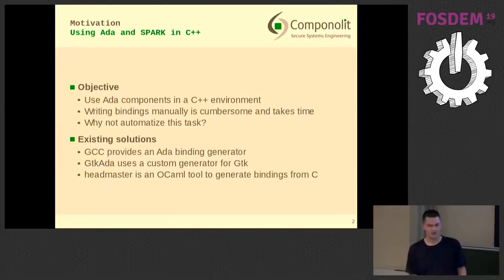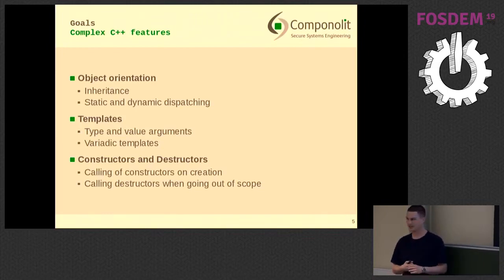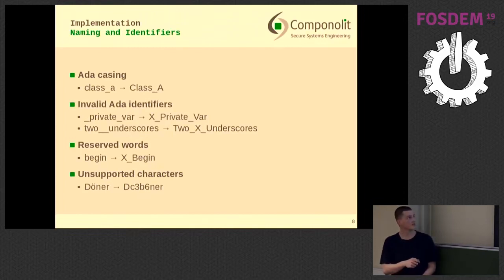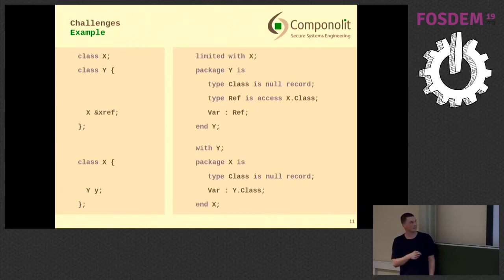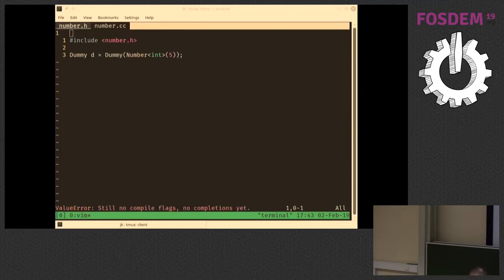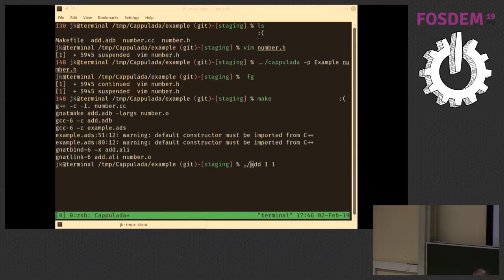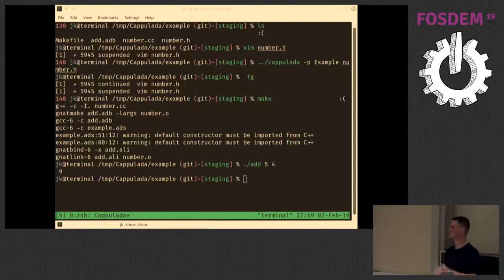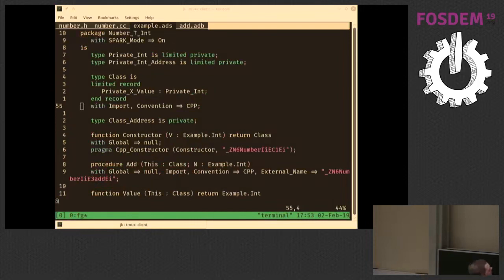Cappulada Smooth Ada Bindings for C